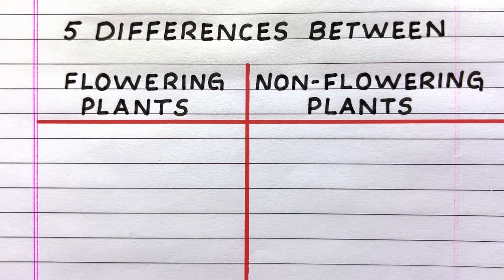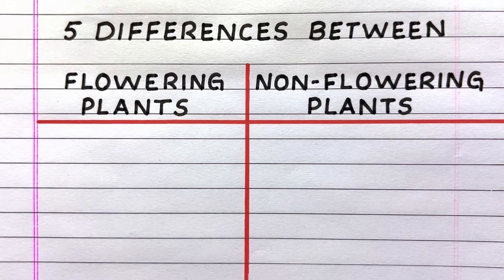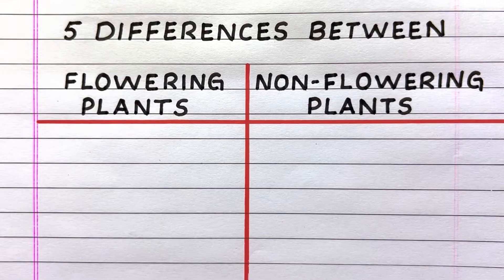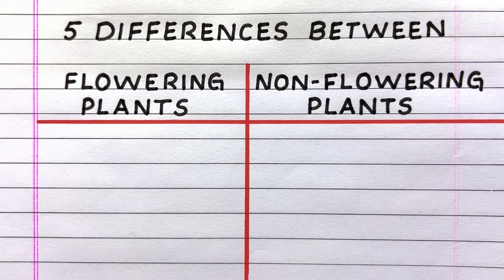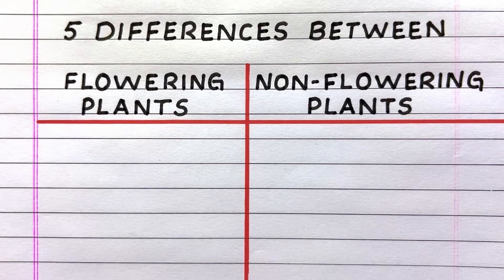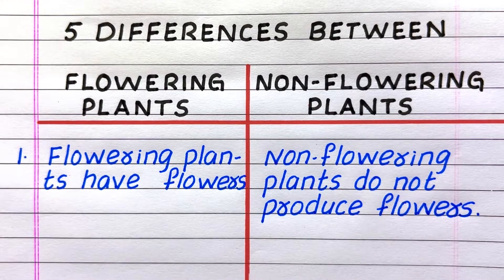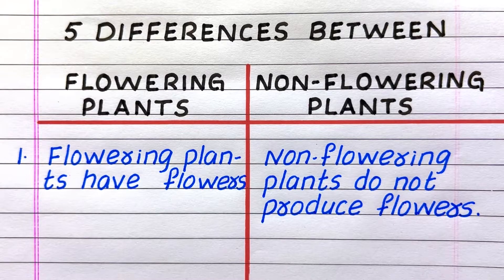Differences between Flowering and Non Flowering Plants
Looking for a video on flowering and nonflowering plants? Check out this video with 5 differences between flowering and nonflowering plants in English, which explains the topic easily.

flowering and nonflowering plants
differences between flowering and nonflowering plants